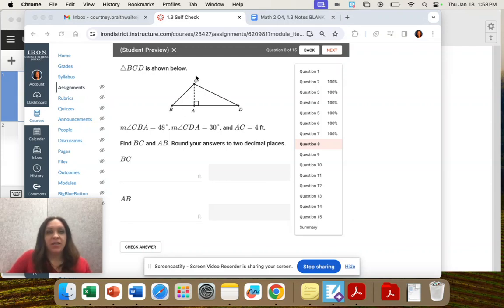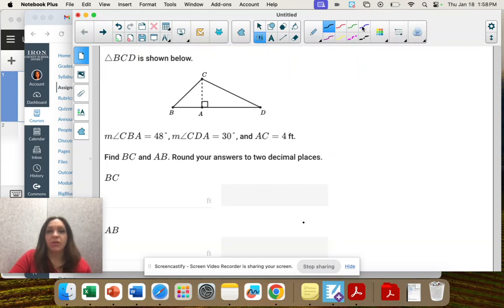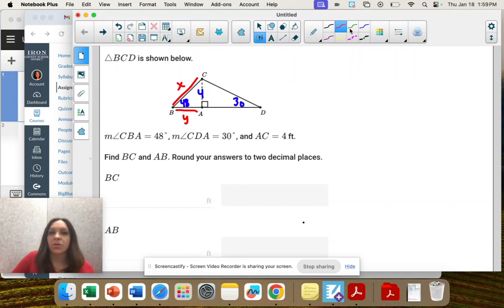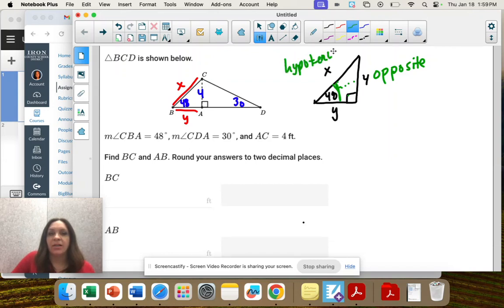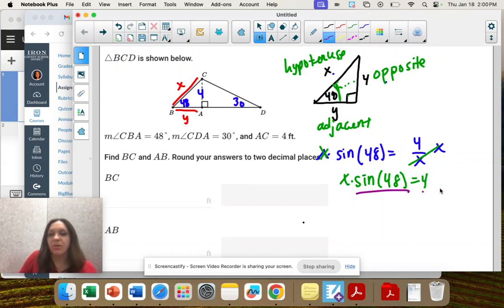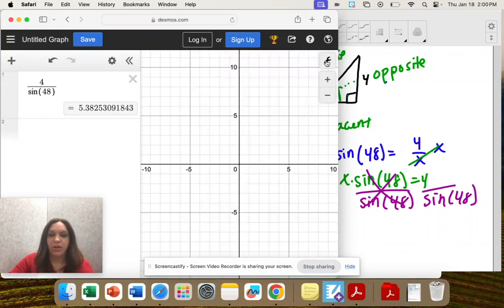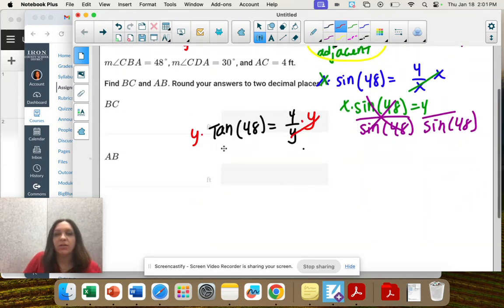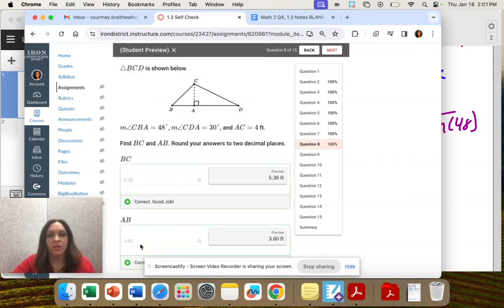Math 2 Q4, 1.3 #8